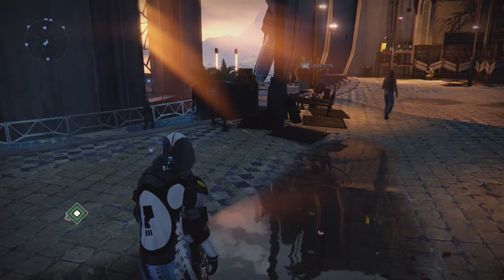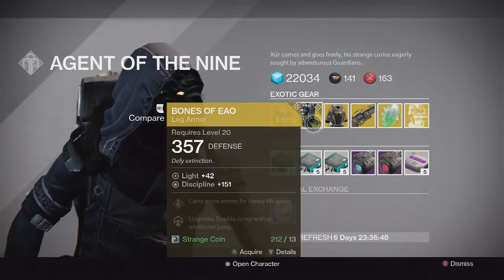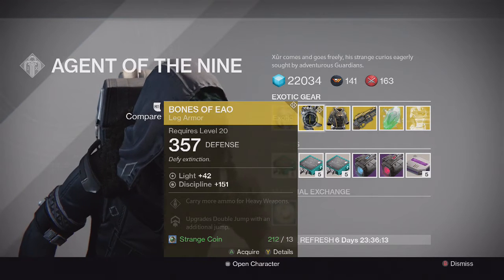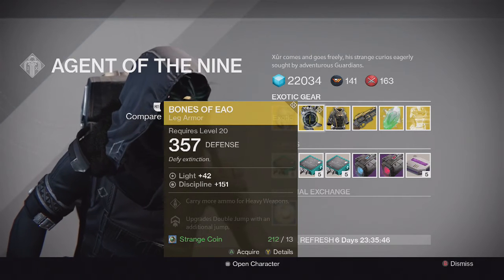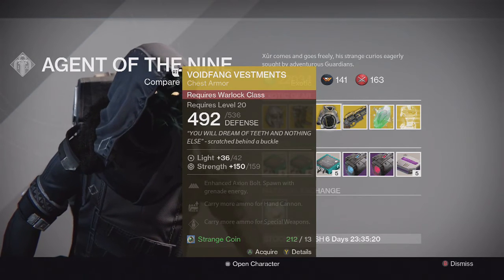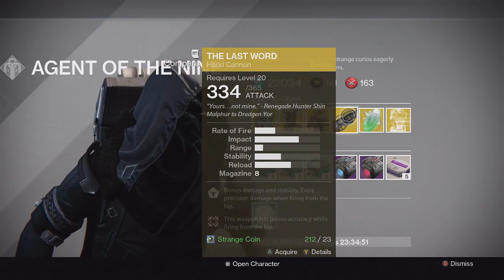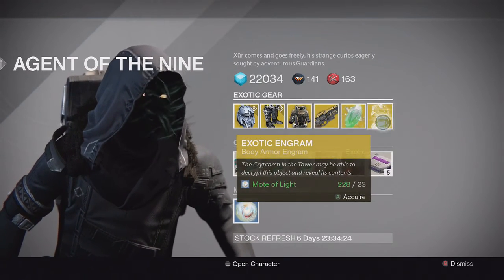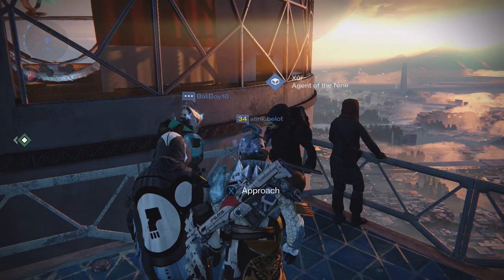Destiny - Xur Week 48 BONES OF EAAAAOOOOOO!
Here is the location of Xur, Agent Of The Nine for Week 48. Xur is a vendor that appears in the tower or reef every weekend. This is where you can get easy exotics by purchasing them from him with Strange Coins or Motes of Light. He also allows you to exchange strange coins for motes of light.